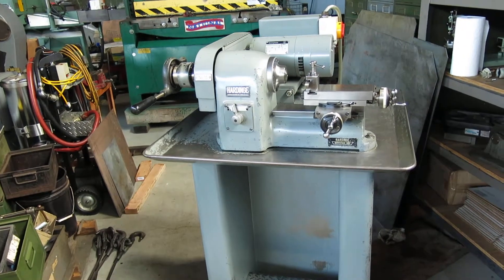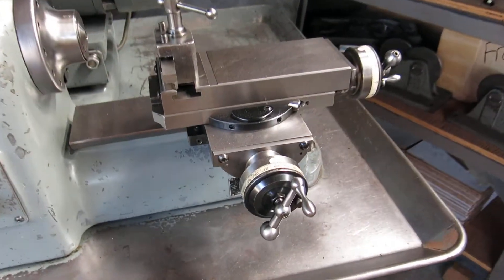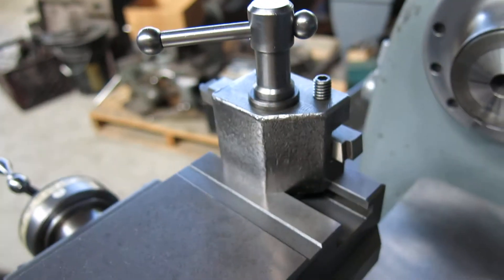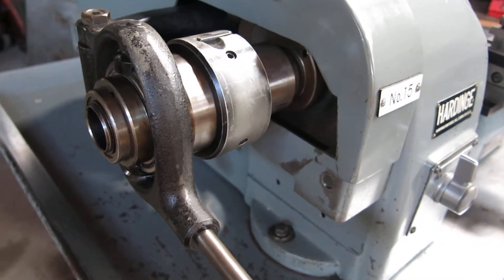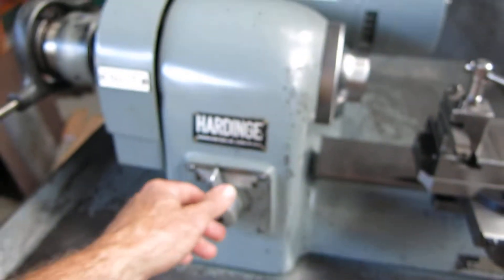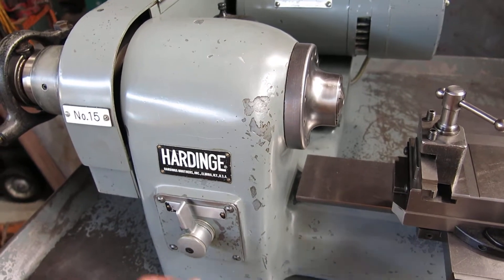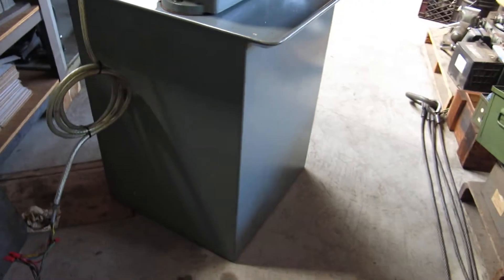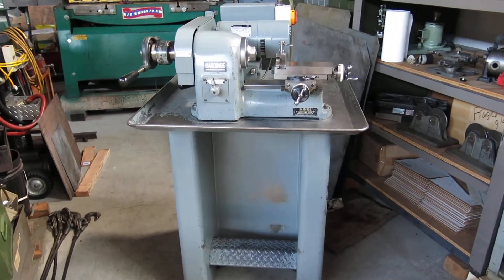Hardinge HSL Speed Lathe @ Mullin Machinery of NJ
Hardinge HSL speed lathe in great shape.  Wired 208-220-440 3 phase.